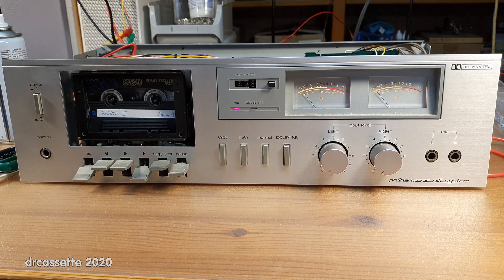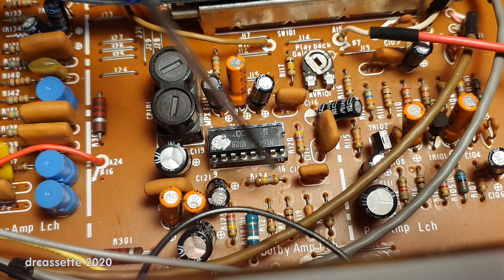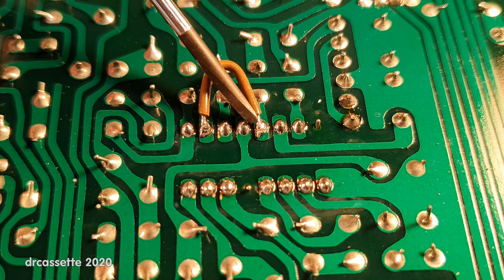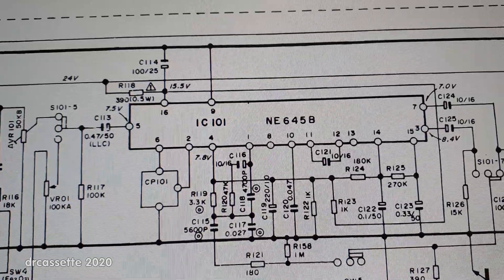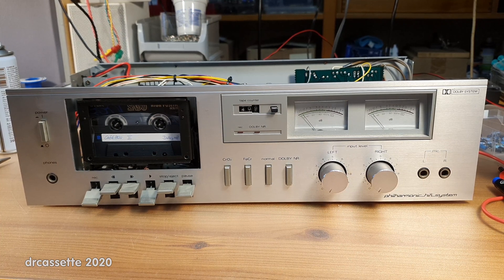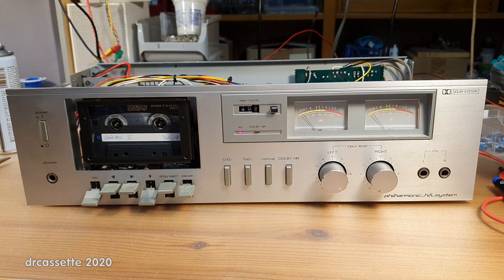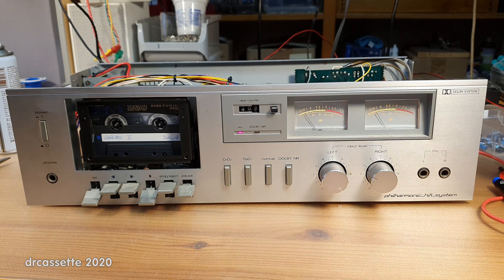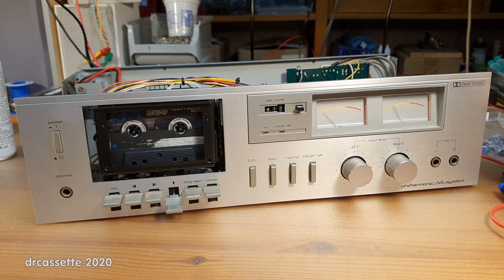Nordmende CD 1000 cassette deck Dolby IC bypass experiment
Can the defective input stage of the NE645B Dolby IC be bypassed to get clear, undistorted audio out of the cassette deck again? This is just a silly experiment, not an actual repair.